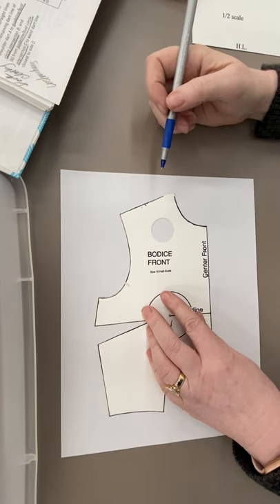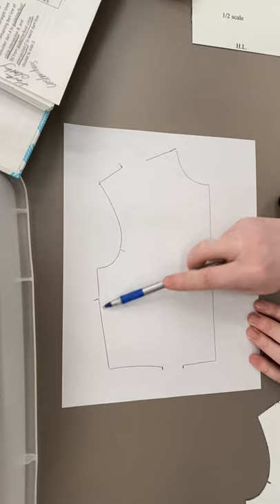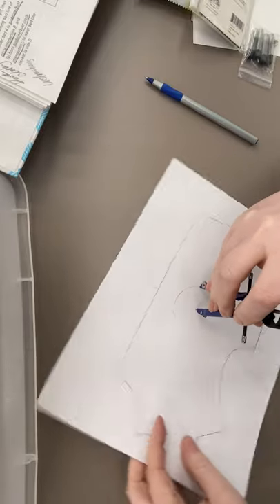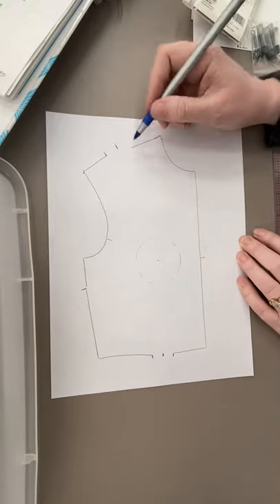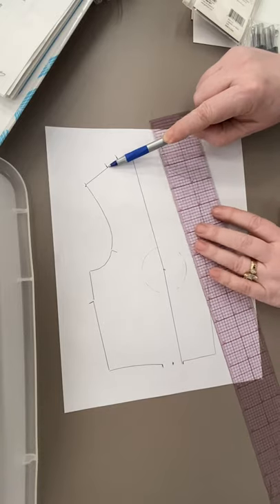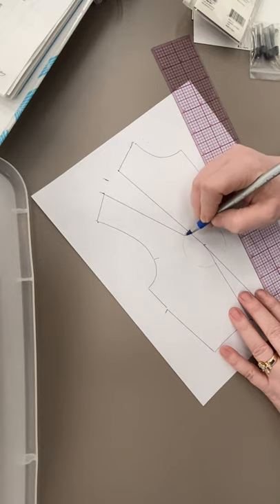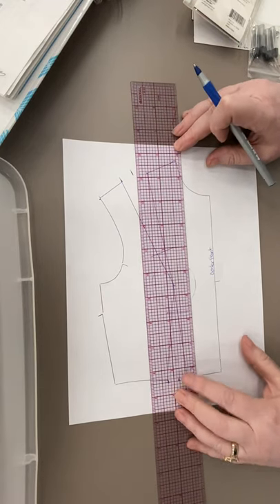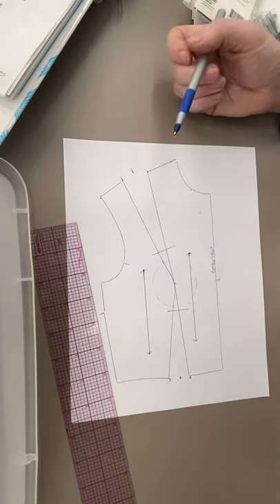front princess lines take 2 shoulder terminus